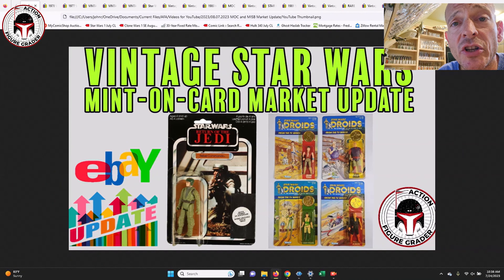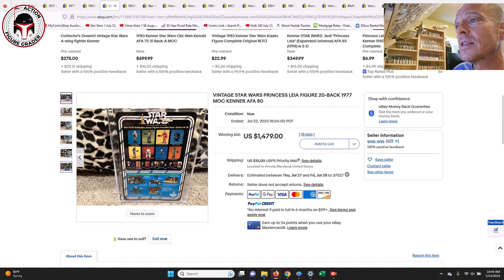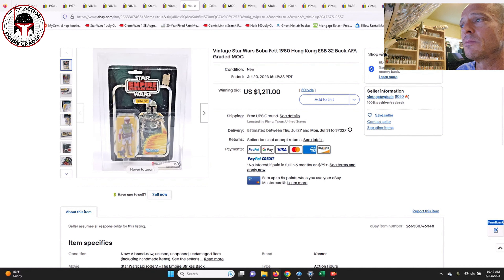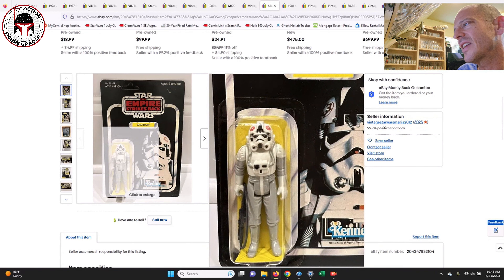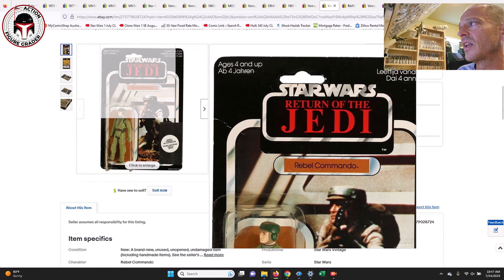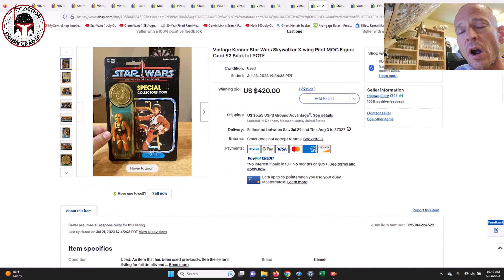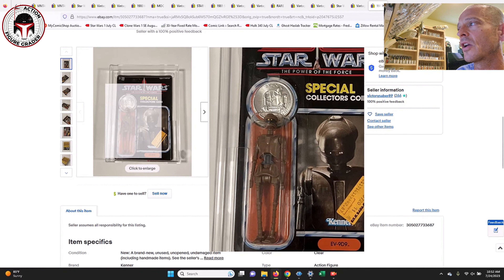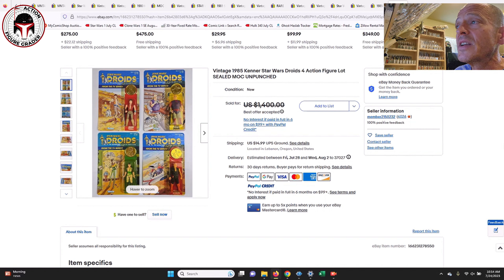Vintage Star Wars Market Update | Mint-on-Card Prices from 12-Backs to the Droids Line!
This video covers some more recent sales for vintage mint-on-card Star Wars action figures and vehicles on eBay that sold in July of 2023.